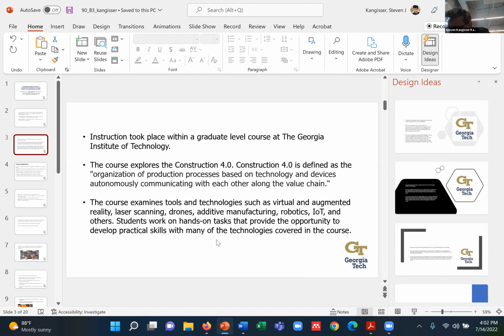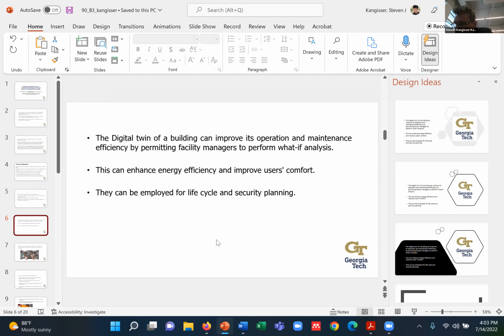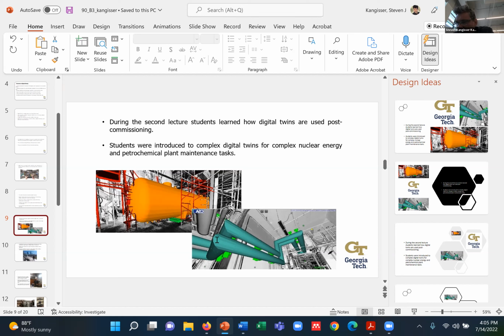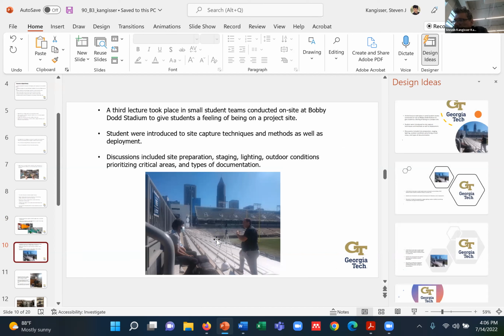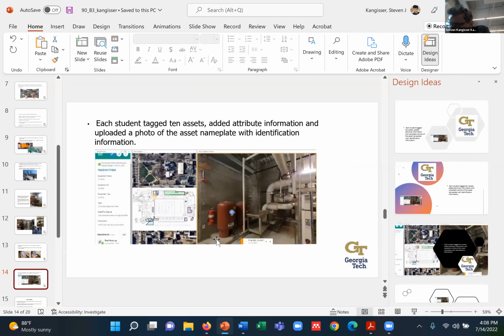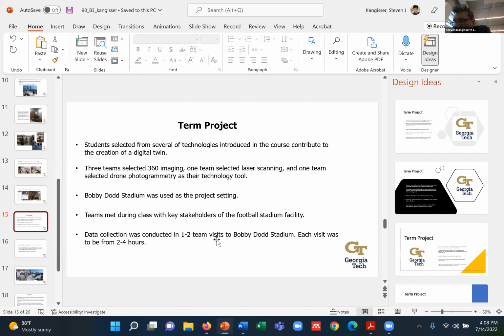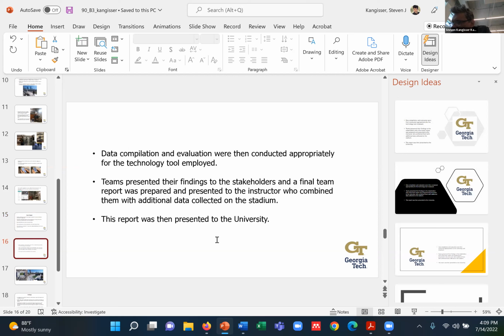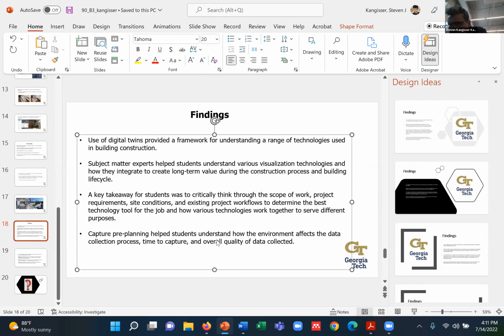2022 ISARC Presentation-Steven Kangisser, Javier Irizarry, Kelly Watt, Richard Borger,Amadeus Burger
Integrating Digital Twins in Construction Education Through Hands-on Experiental Learning